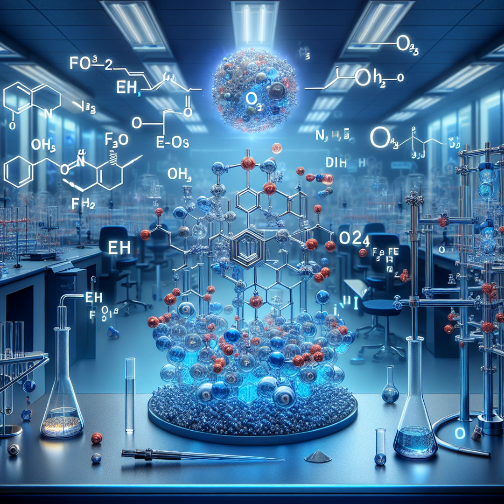The Role of NiFe₂O₄ in Enhancing Electrocatalytic Activity for Oxygen Evolution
Explore the fascinating world of mixed metal oxide electrocatalysts in this engaging episode as we delve into the spectroscopic characterization of Fe-Ni oxide systems for the oxygen evolution reaction in alkaline electrolytes. Join us as we unpack the innovative synthesis methods and the distinct phenomenon observed at 10 mol% Fe content, where the mixed metal oxides outperform their pure metal counterparts. Our discussion highlights the spectroscopic techniques such as Raman, XANES, and EXAFS used to unravel the structural and chemical factors responsible for the superior catalytic activity of the NiFe₂O₄ phase, providing valuable insights into the future of cost-effective and efficient hydrogen production via renewable energy sources.

Landon, J., Demeter, E., Nilay Inouglu, Keturakis, C., Wachs, I. E., Relja Vasic, Frenkel, A. I., … (2012). Spectroscopic characterization of mixed Fe-Ni oxide electrocatalysts for the oxygen evolution reaction in alkaline electrolytes. ACS Catalysis, 2(8), 1793–1801.

This is an AI-generated and narrated podcast.